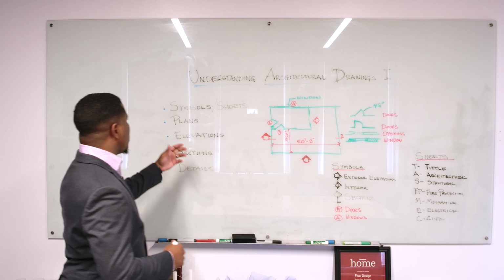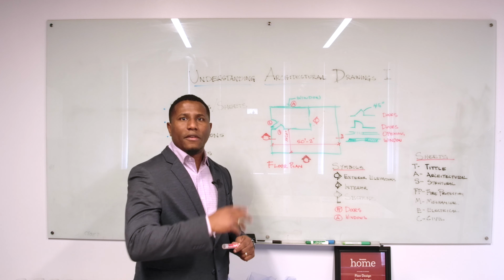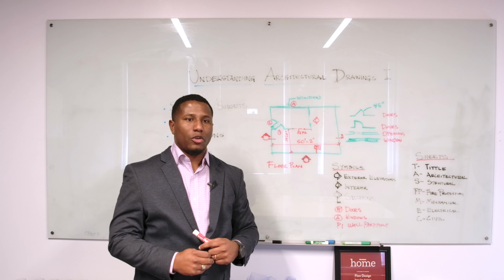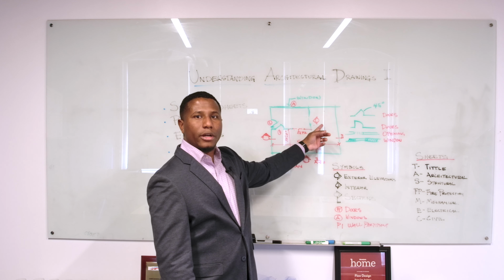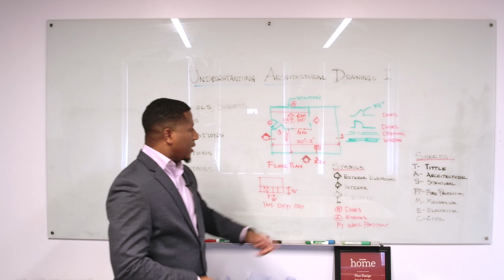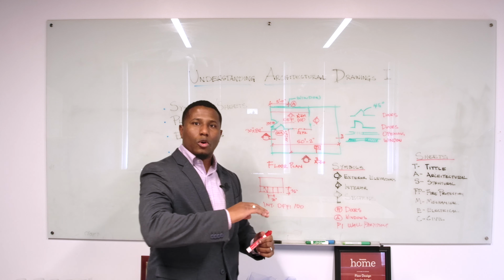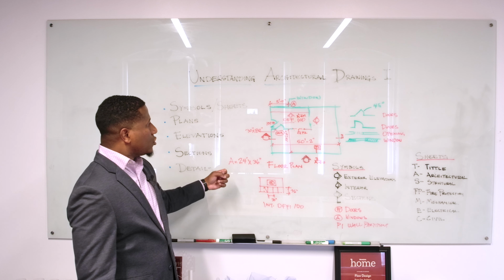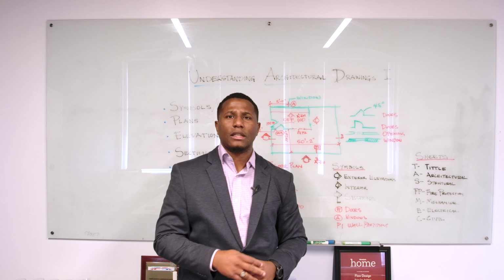Class 1 Understanding Architectural Drawings Part 1